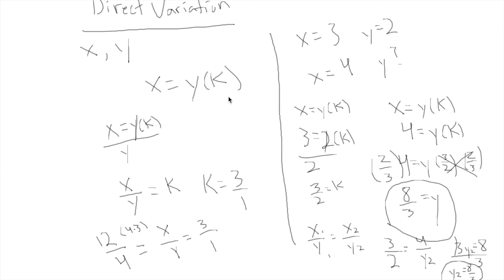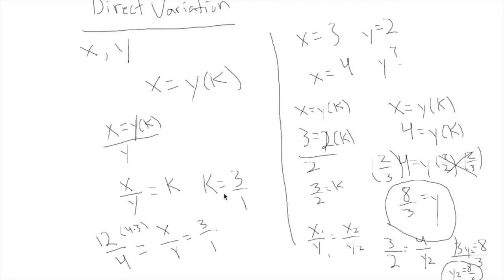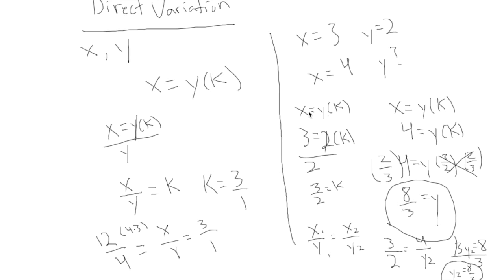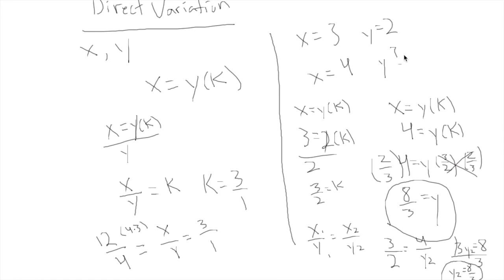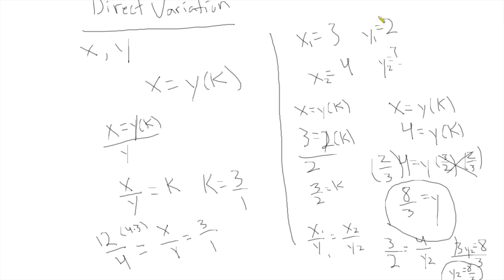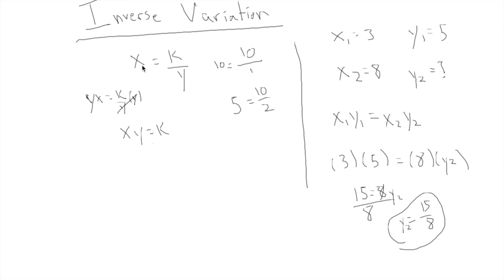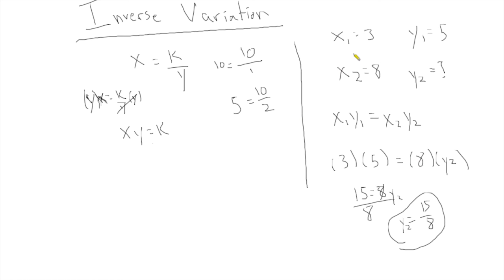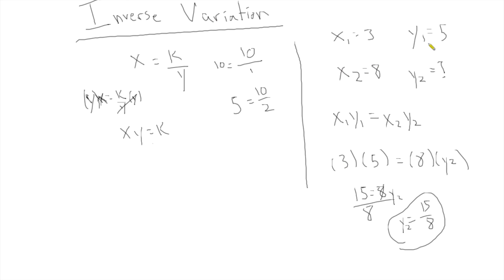How To Solve Direct and Inverse Variation Problems On The SAT and ACT